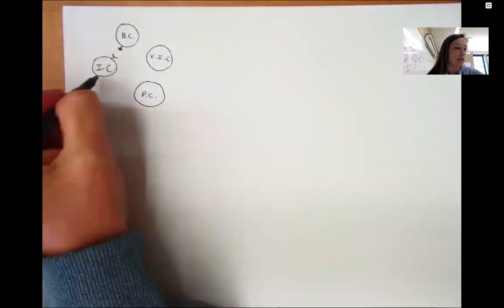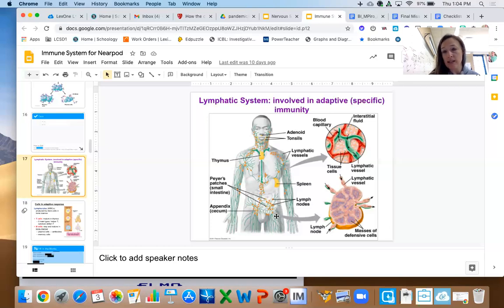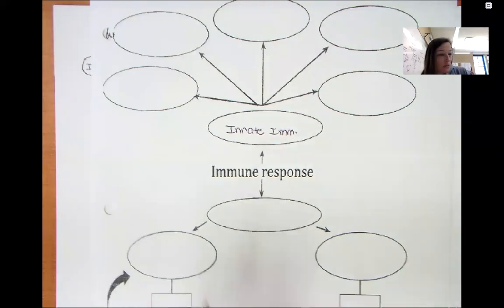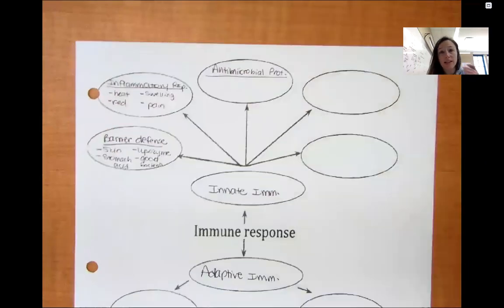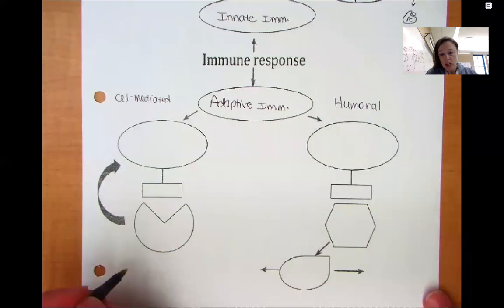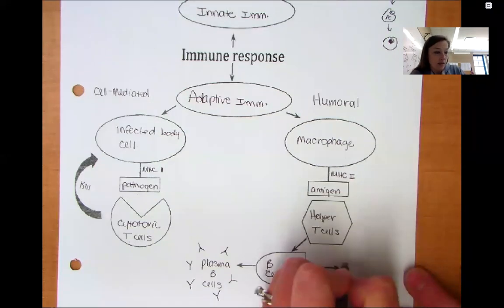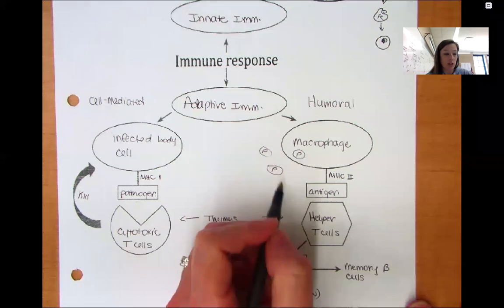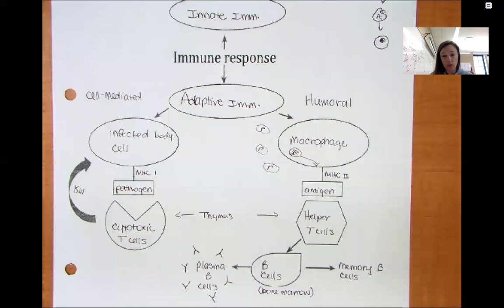Immune system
Covers material that addresses the following learning targets:
I can explain signal transduction in the immune system.
I can describe the relationship between the structures and functions of the immune system.
I can differentiate between innate and adaptive immunity.
I can list and describe the five components of the innate immune system.
I can describe the origin and role of B cells (memory and plasma)  in the adaptive immune response.
I can describe the origin and role of killer/cytotoxic T cells in the adaptive immune response.
I can describe the origin and role of helper T cells in the adaptive immune response.
I can describe the origin and role of antibodies in the adaptive immune response.
I can differentiate between the adaptive responses that occur to a pathogen versus those that occur to an infected host cell.
I can explain the role of the major histocompatibility complex (MHC).
I can explain why a repeat exposure results in a faster and stronger immune response.
I can explain how knowledge of the immune system has enabled the development of vaccines.
I can explain various disorders associated with the immune system and how modern medicine has worked to correct these disorder.
I can name three things I can do to help my immune system work better.